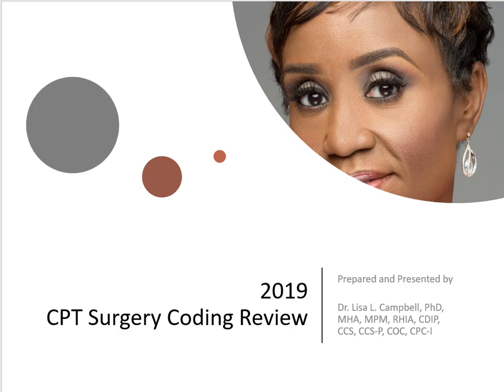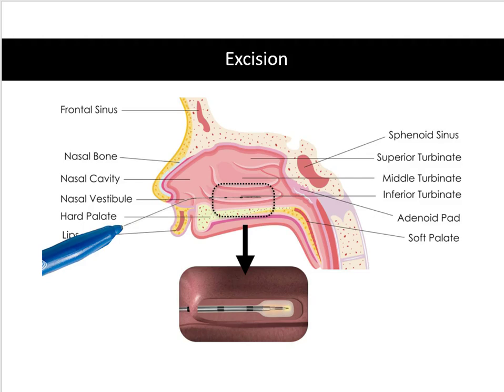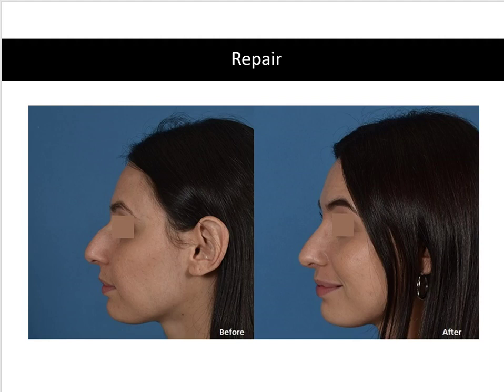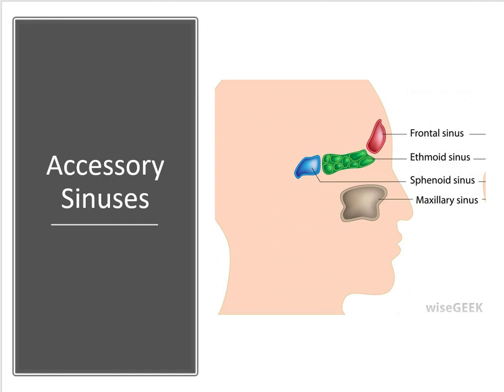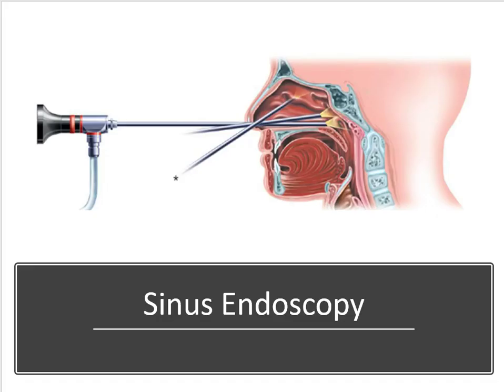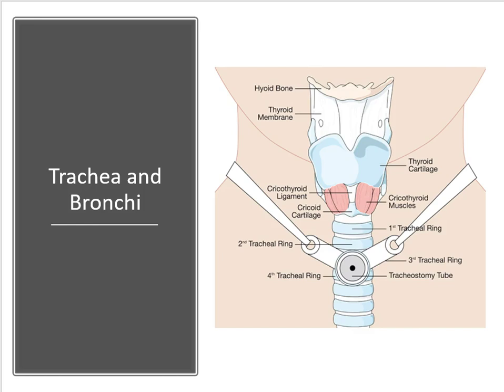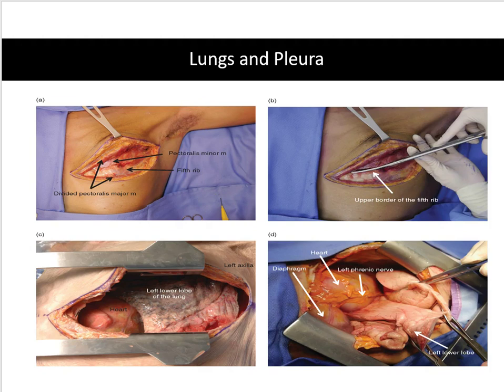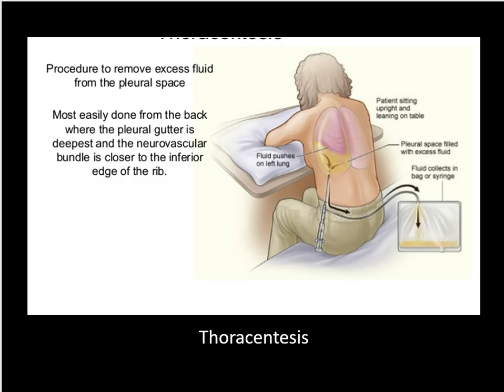30,000 Series Surgery (Respiratory)